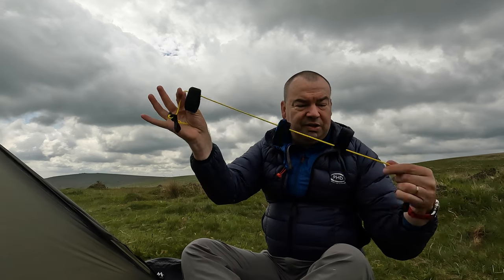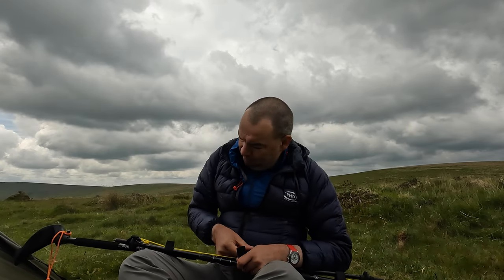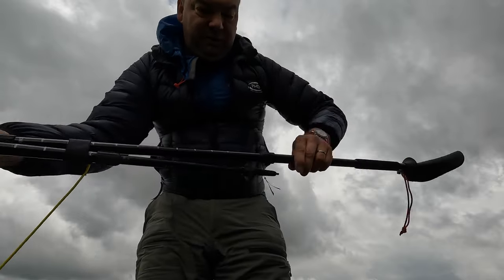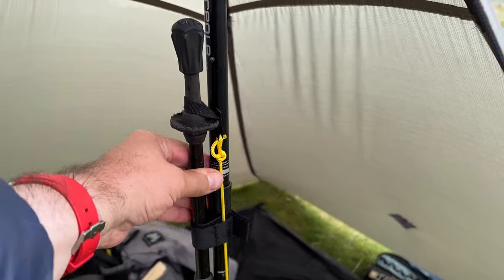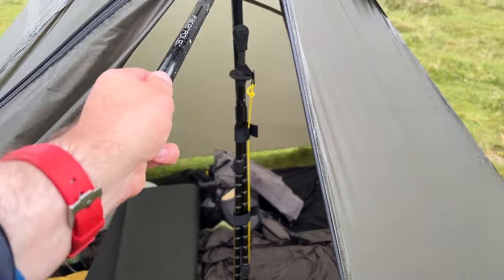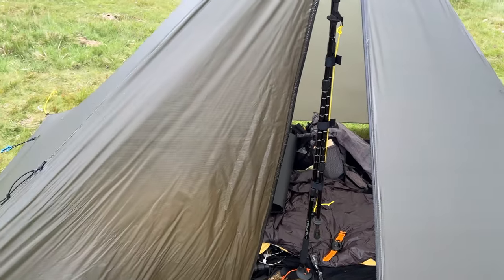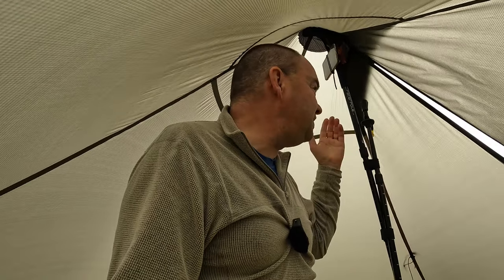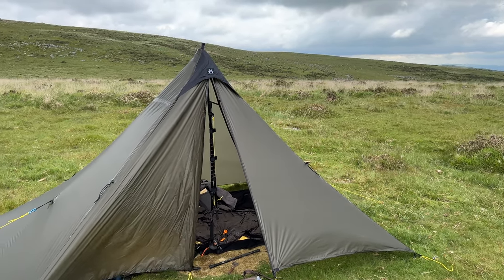How to connect walking poles | connectors | MLD cordage for Duomid XL Supermid | Ruta Locura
A few options to pitch a mid tarptent using walking poles or a custom made pole

Tony’s Shop….

Sunblesa torch

Cooking Pot

Sleeping Mat

Sleeping Bag

Stove cheap

Pocket Rocket

Fly Swatter

Arcteryx USA

G Shock